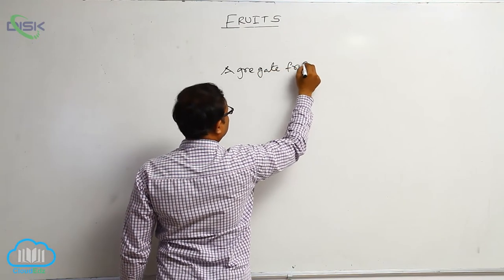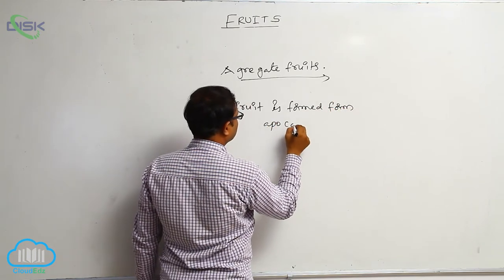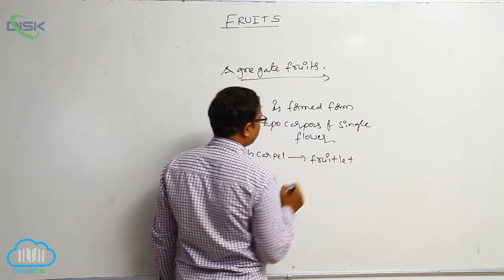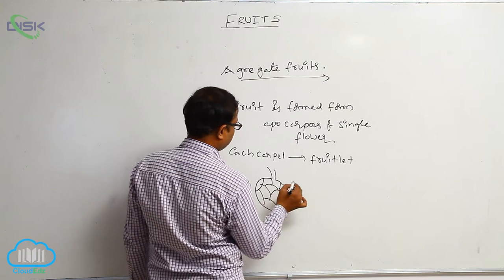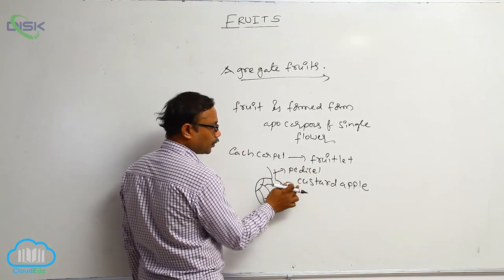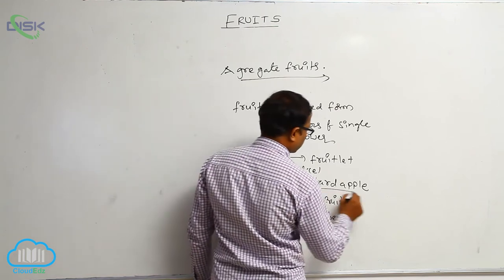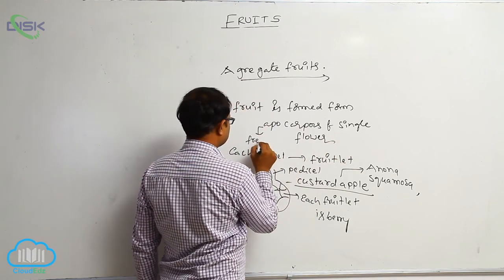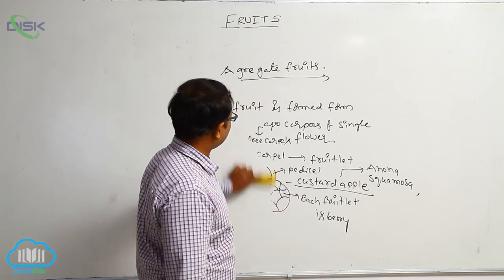FRUITS & SEEDS || Agregate fruit || Disk Telangana